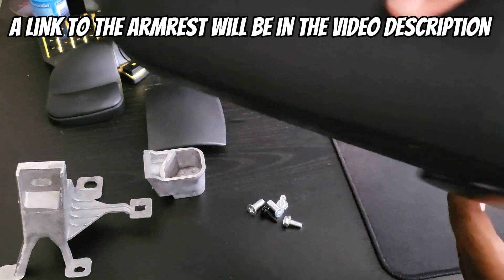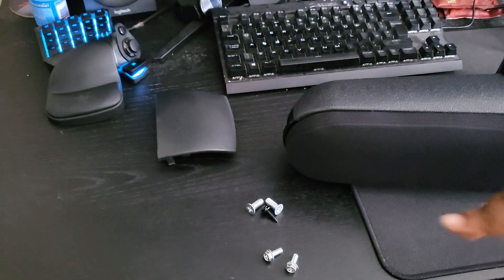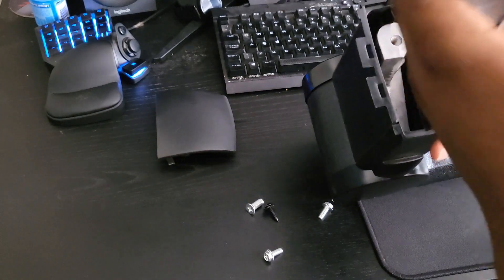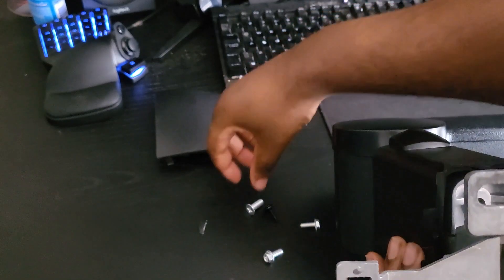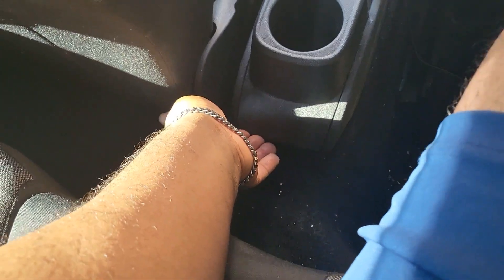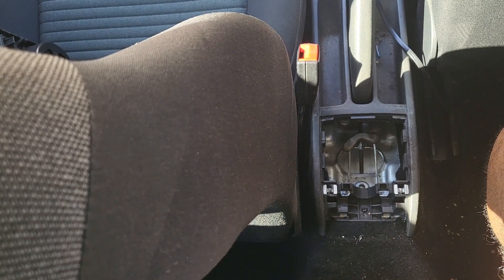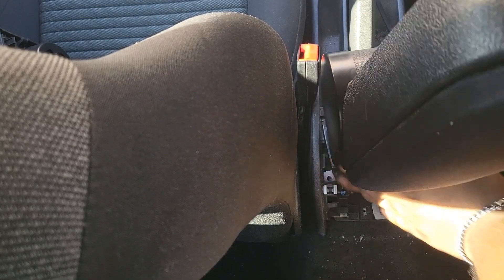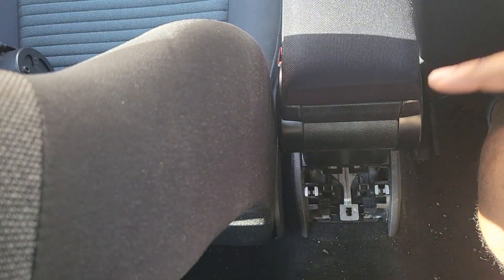How to install VW Polo 6r Armrest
In this video I show you how to install an OEM Volkswagen armrest in your vw polo 6r/6c. hope you enjoy the video :)

________________________________  FILMING EQUIPMENT ______________________________
POV camera

________________________________   MY CAR   __________________________________________
2010 VW Polo 1.6 TDI ( 150bhp )

_________________________________  EXTRA SUPPORT   _________________________________
They will bring you to either Ebay or Amazon, there you can purchase the product that I used in the video. ( No extra costs are added if you use the links )
You can also click the thanks button on my videos ( the love heart with the $ symbol ) THIS IS NOT NESSESSARY TO DO, DO NOT FEEL PRESSURED TO GIVE ME ANY SORT OF MONEY ! but it is greatly appreciated if you do :)